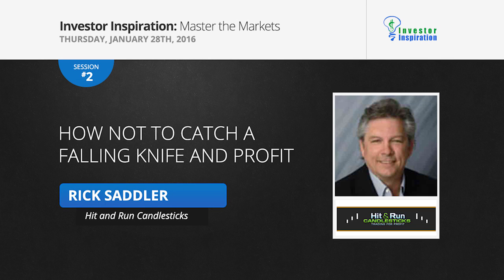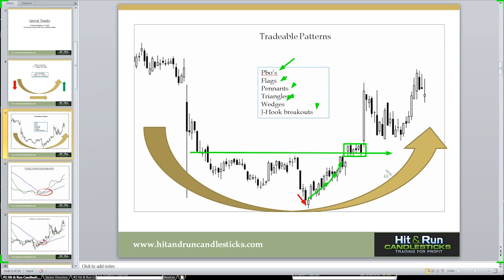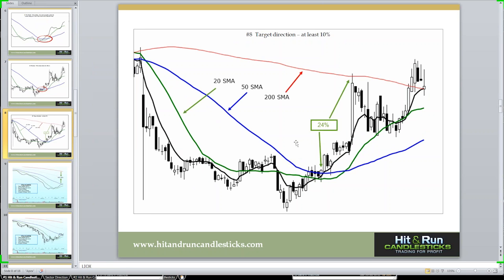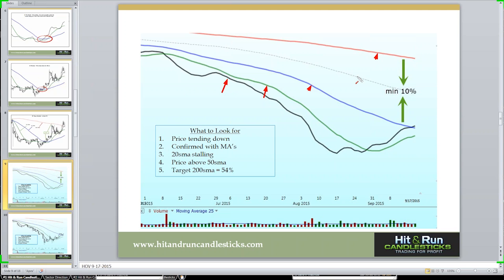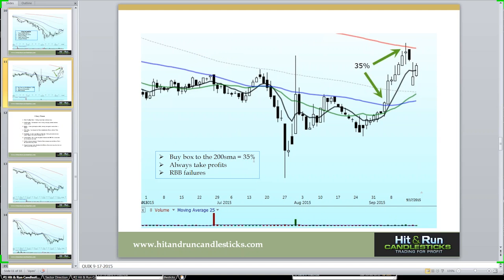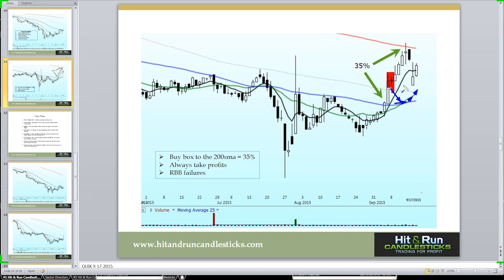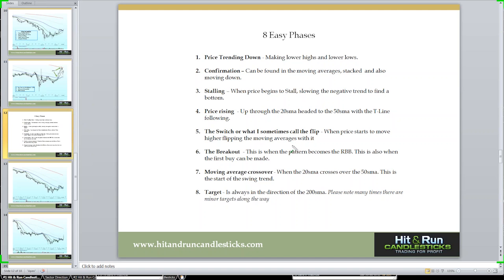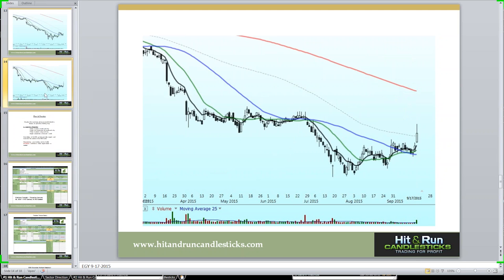How Not to Catch a Falling Knife and Profit | Rick Saddler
Learn how the RBB pattern helps novice traders quickly grow confidence. Profit Consistently in Bull and Bear Markets